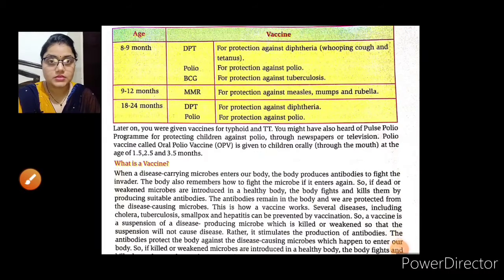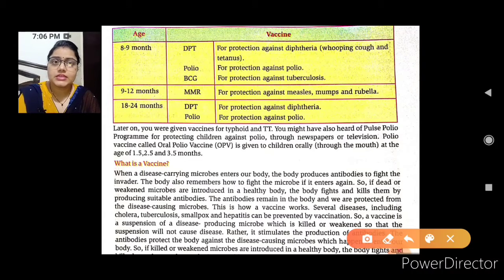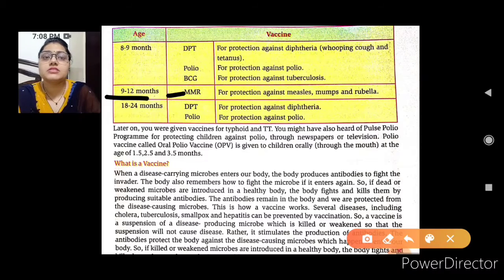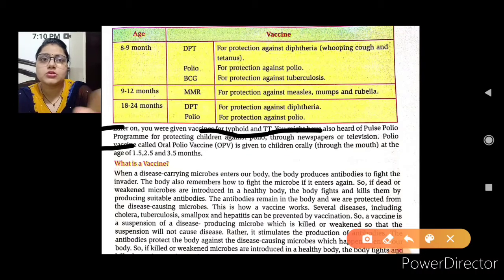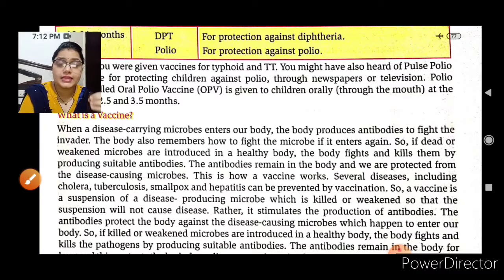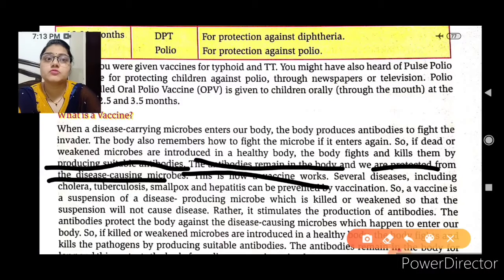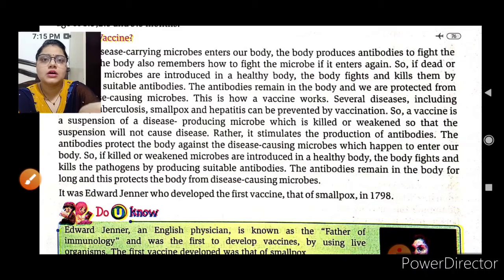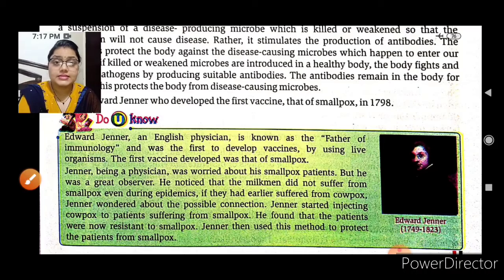VIII MICROORGANISMS: FRIEND OR FOE